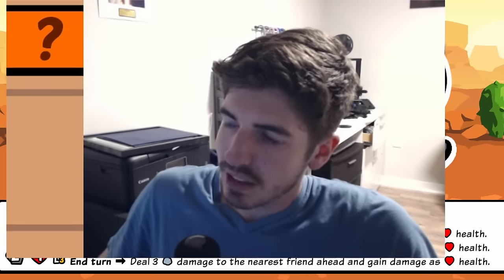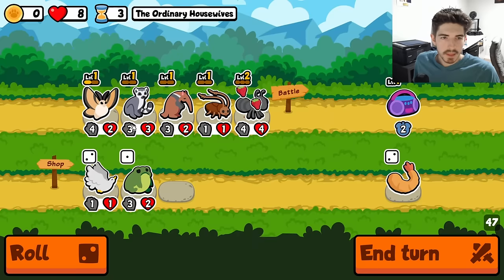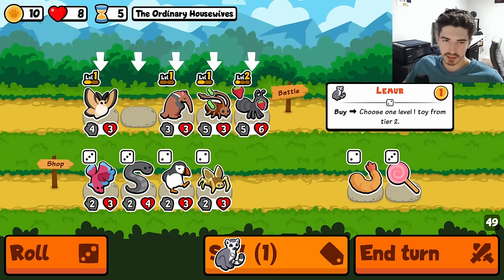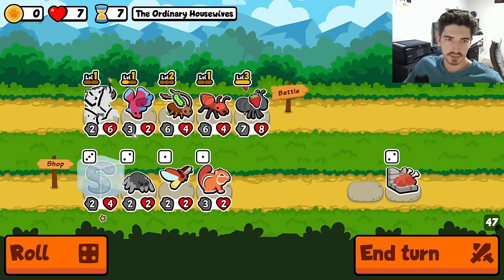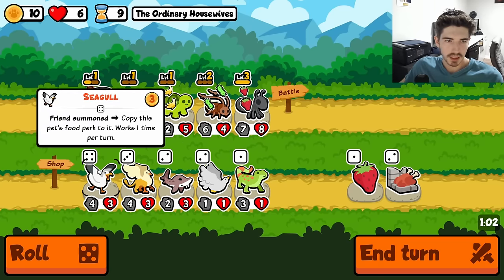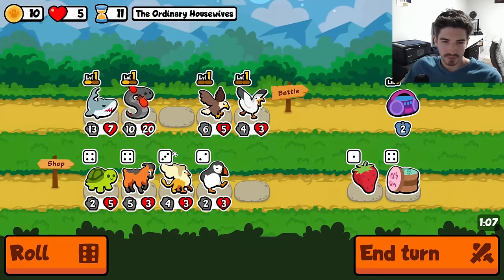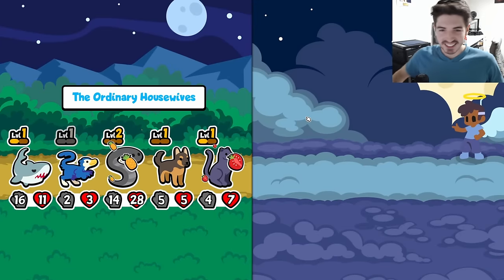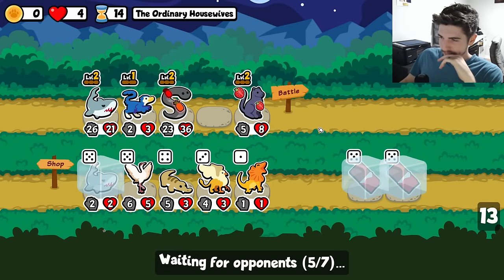New Leech Can Assassinate Faint Pets For Free | Super Auto Pets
But sometimes, sucking is a good thing. The new leech got a slight switch up to his ability which actually enables it to play a whole variety of different play styles. We will be investigating a few of those today.

Key Moments:
0:00 - Intro
0:30 - Custom Discord Pack
30:25 - Weekly Game
45:52 - Outro